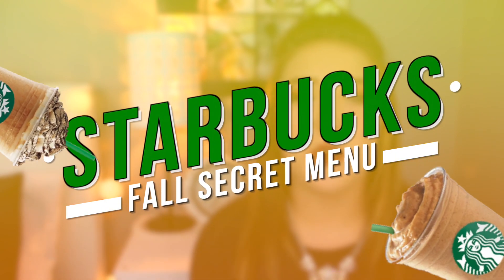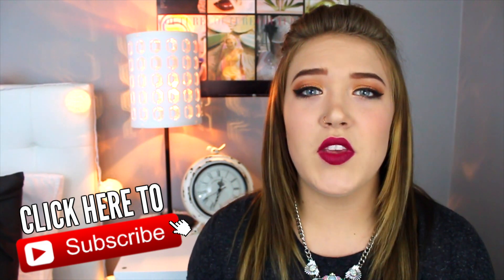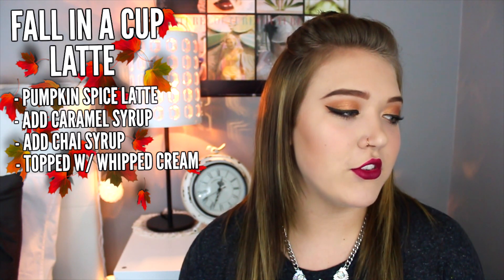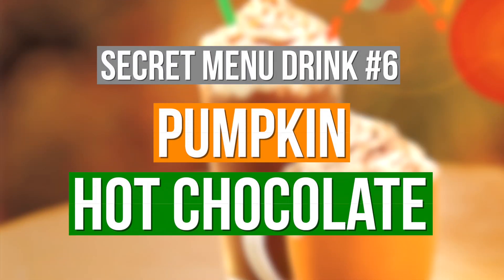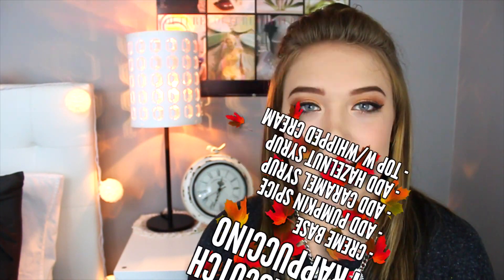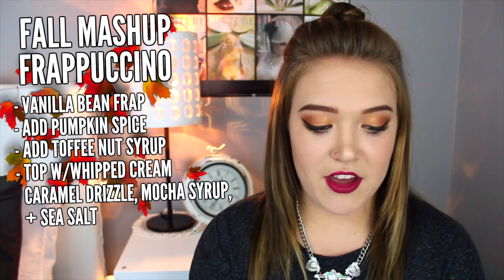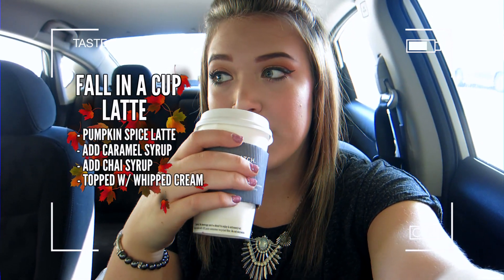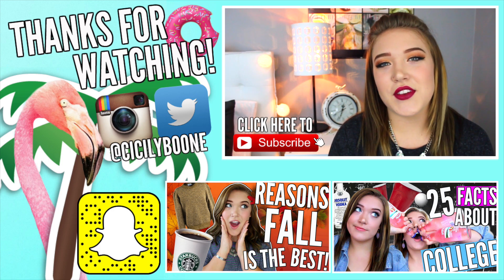10 Fall Starbucks Secret Menu Drinks! | Cicily Boone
In this video I'm telling you guys how to order 10 different fall Starbucks secret menu drinks. Including frappuccinos, lattes, teas, refreshers and more! The best part, they all have pumpkin spice in them = DELICIOUS FALL IN A CUP!

'LIKE' my 'Cicily Boone' Facebook page to stay updated on videos, giveaways, events, meetups, & MORE!!

Hey guys!! My name is Cicily Boone and I'm an 18 year old college student living in Los Angeles! I make lifestyle videos ranging from beauty, fashion, GRWMs, routines, tutorials and product reviews. I also post DIY crafts such as decor, clothes, recipes and more! See you in my next video!